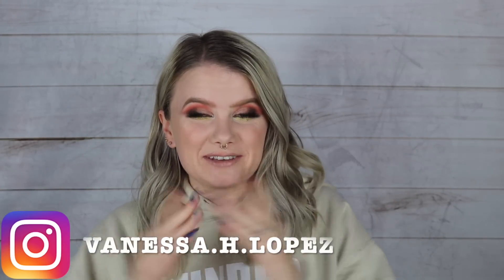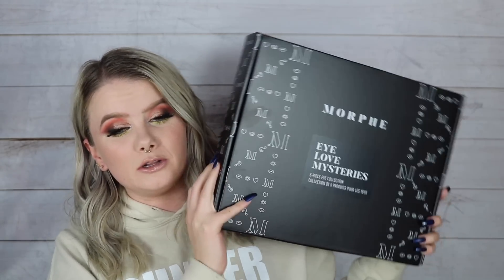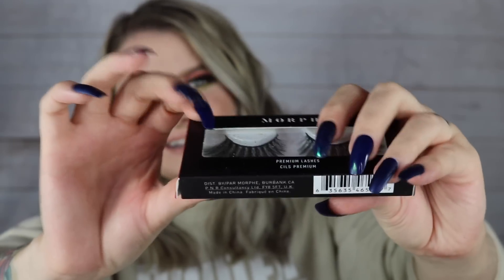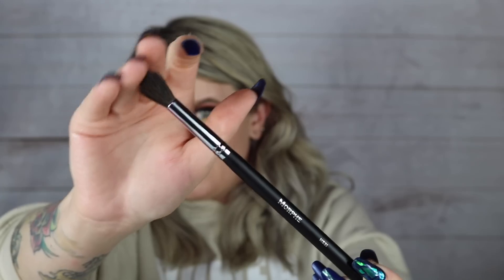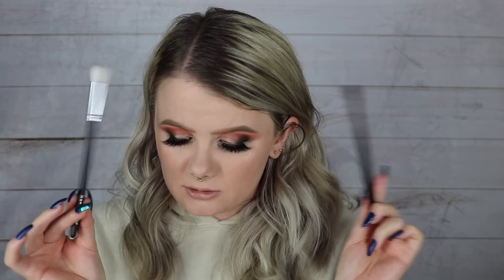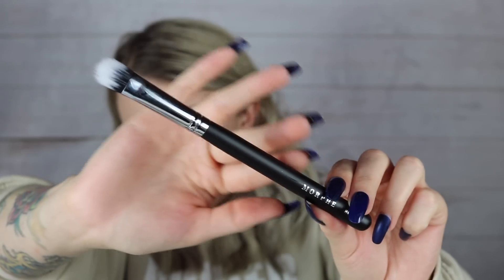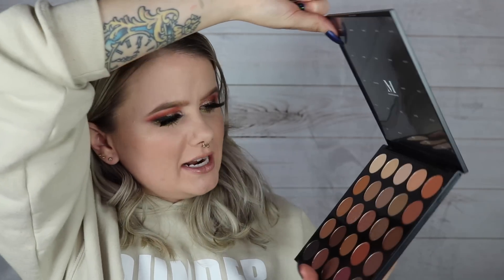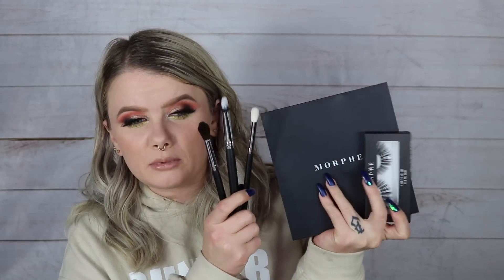MORPHE EYE LOVE MYSTERIES 5-PIECE MYSTERY BOX | Vanessa Lopez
(WATCH IN HD) Hey guys! Todays video I have for you the brand new jeffree star cosmetics holiday 2019 mystery box!! So in this video I unbox the premium & mini box! Hopefully you enjoy todays video!